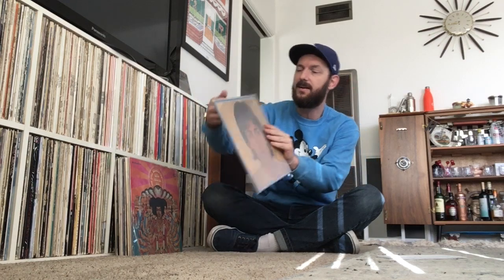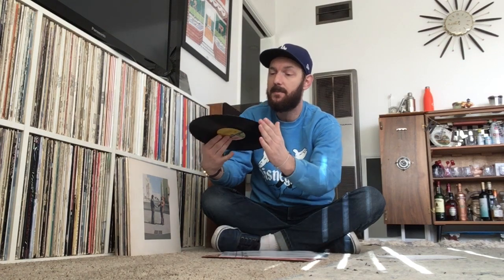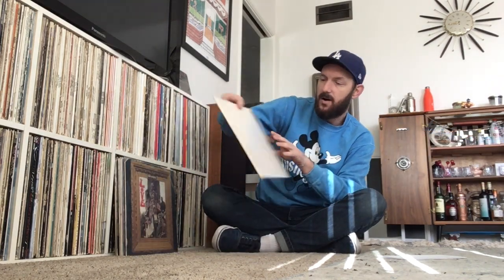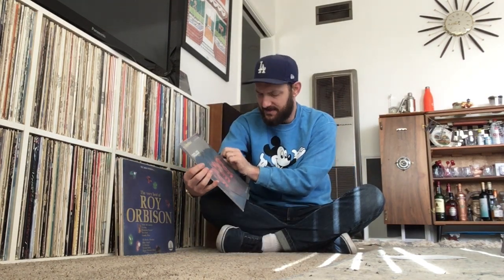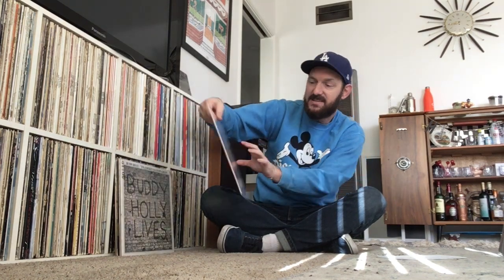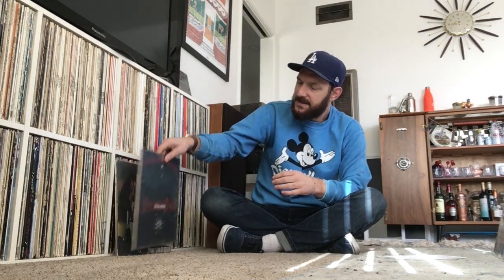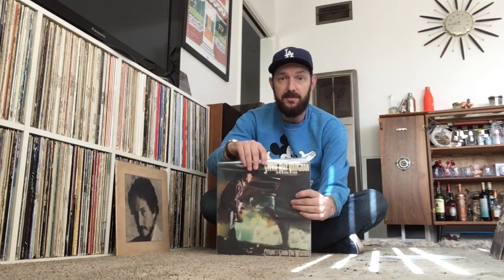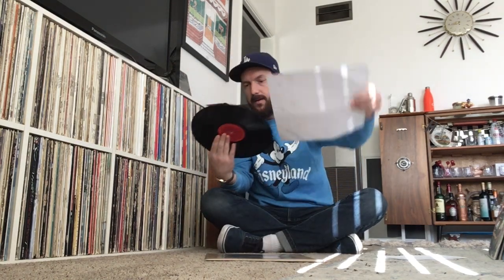Lots of records + Black Friday RSD Sale!